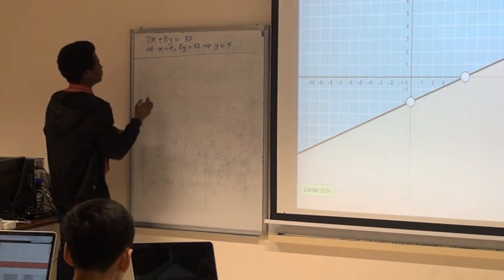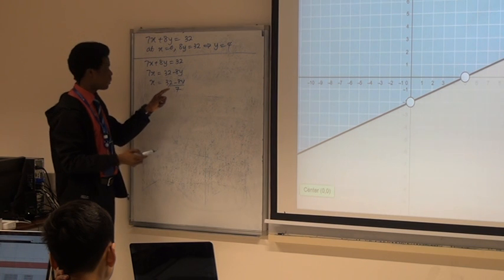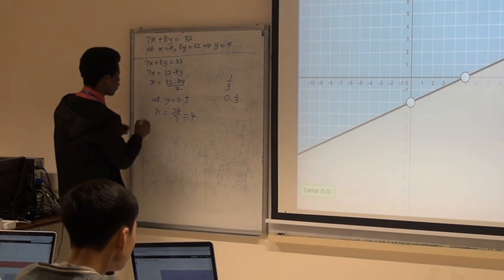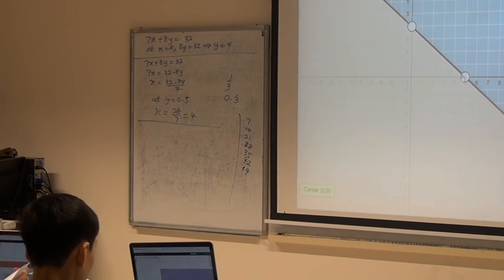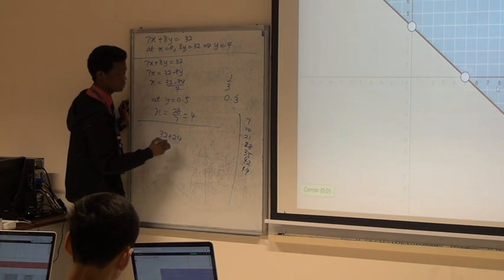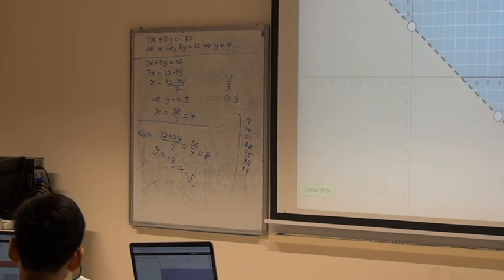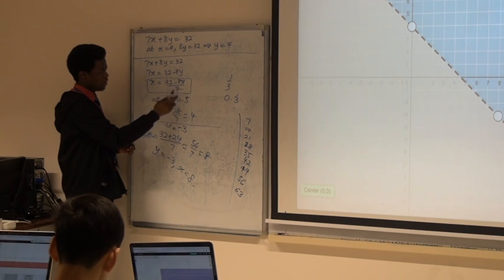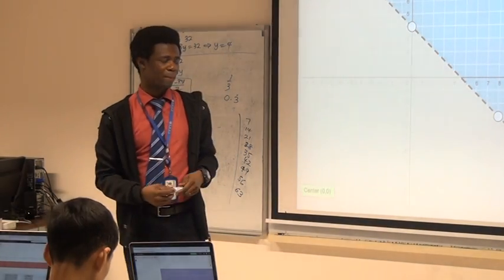Graphing Inequalities Using Online Tools (Part 2 of 2)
In today's lesson, we see how technology can help see regions satisfied by linear inequalities in one or two variables. The online tools used are Desmos and GeoGebra.

for Part 1 of the video.

The two links used in the video are:
1) (to graph any function)
2) (to test your knowledge of graphing inequalities)

Other links you might want to play around with are:
3) (to plot any inequality in x and y)
4) (Just like 3 above but can show the x and y-intercepts)
5) (test your knowledge of Number lines of open and close intervals)
6) (test your knowledge of Number lines of the solution of inequality in one variable)
7) (test your knowledge of graphing linear inequality in two variables)